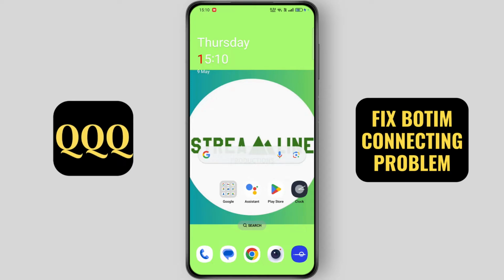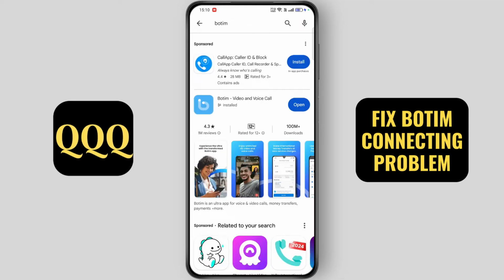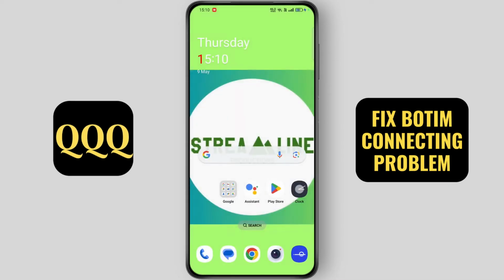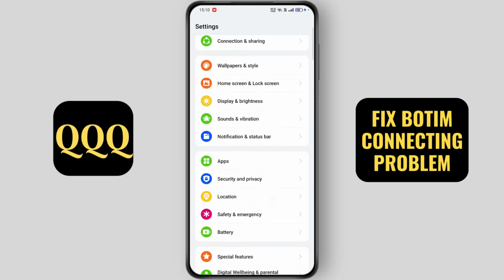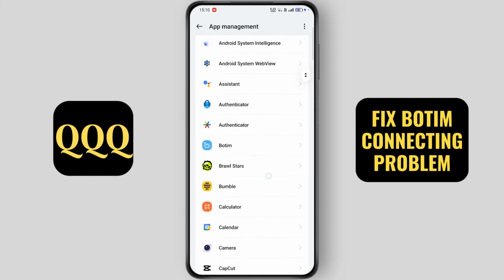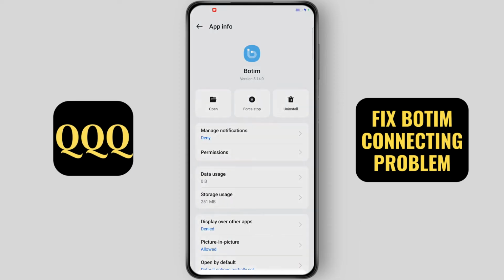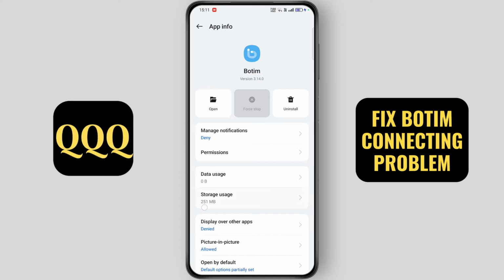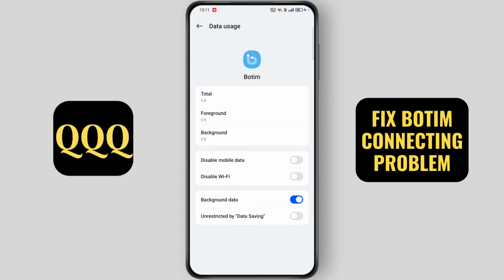How To Fix Botim Connecting Problem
Welcome to our step-by-step guide on "How To Fix Botim Connecting Problem"! If you're facing issues with Botim not connecting or experiencing connectivity problems, this video is here to help. We'll walk you through troubleshooting steps and solutions to resolve Botim connection issues on your device. Whether you're using Botim on your PC, laptop, or mobile device, these tips will assist you in getting Botim up and running smoothly.

In this video, you'll learn:

How to troubleshoot Botim connection problems
Solutions to fix Botim not connecting
Tips for improving Botim connectivity
Troubleshooting steps for Botim connection issues
How to ensure a stable connection for Botim